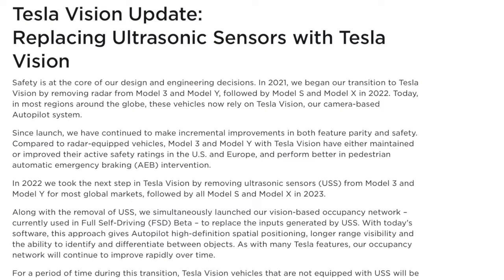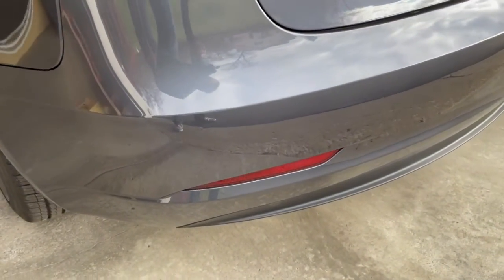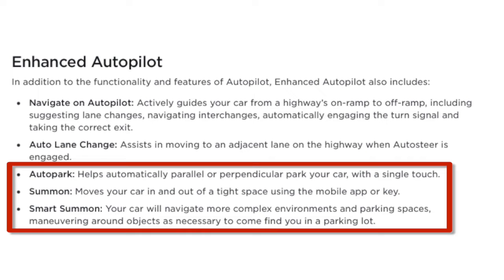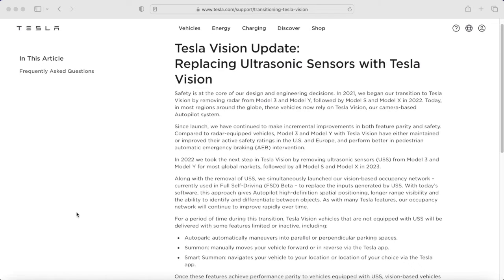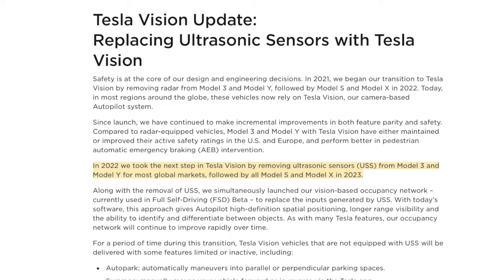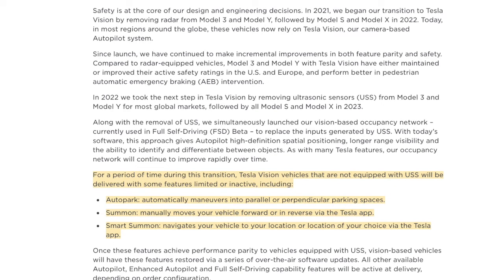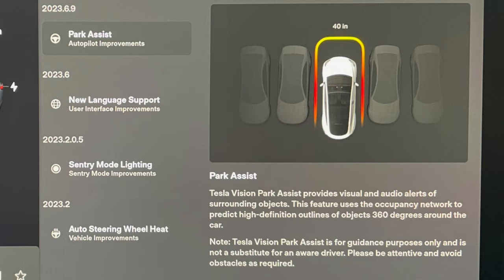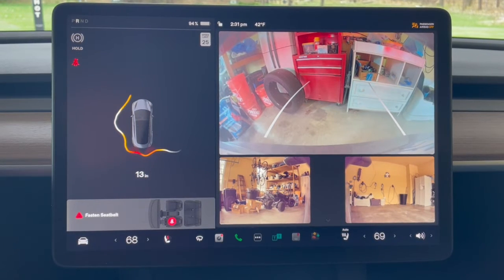Tesla Vision One Year Later | I'm Still Waiting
Here we are, one year later and we are still waiting on a roadmap for Tesla Vision.

In Oct 2022, Tesla announced that Tesla Vision would be replacing the functionality found in the Ultrasonic Sensors (USS) that they were removing. At the time of recording this video in Nov 2023, over one year later, there's still no update regarding Tesla Vision.

Now don't get me wrong here, I dig my Tesla, and I appreciate the technology that they've put into Tesla Vision. All I'm saying is I don't think it's too much to ask to get an update on where they stand with their roadmap.